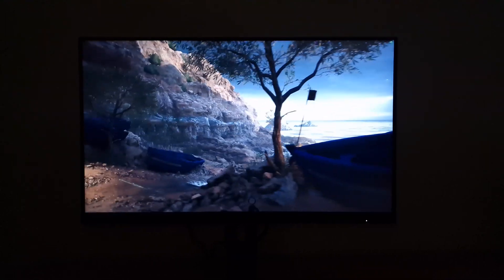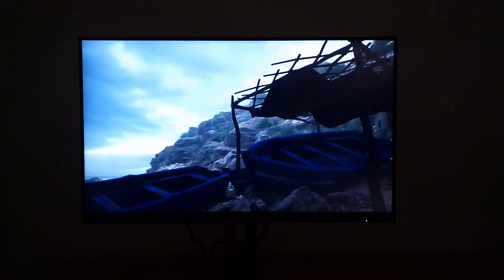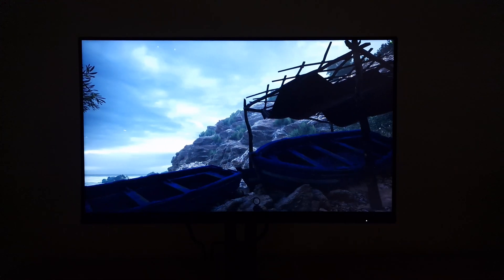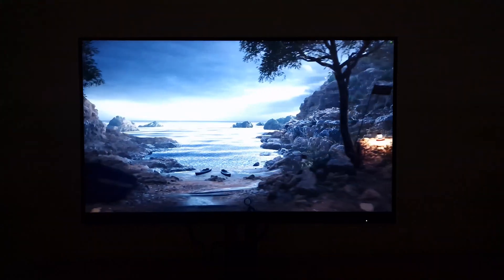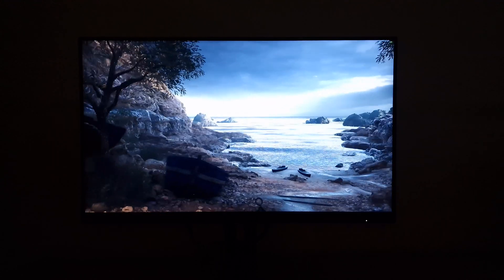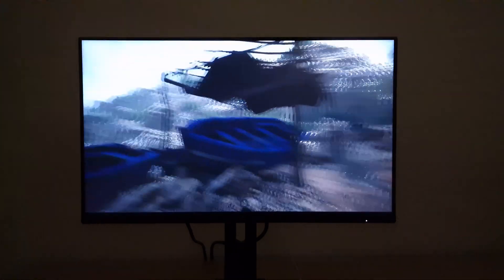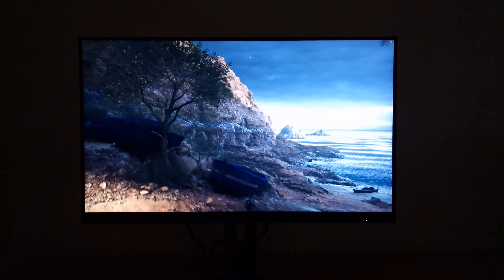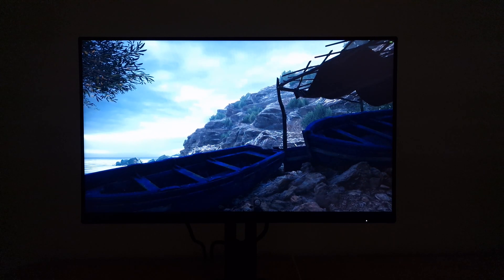AOC Q24G2A/BK Responsiveness (including ghosting and overshoot)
A look at the responsiveness of the AOC Q24G2A/BK, including input lag and pixel responsiveness (with pursuit photos using UFO Motion Test for ghosting). VRR support via Adaptive-Sync ('FreeSync Premium' and 'G-SYNC Compatible') is also explored. Video section taken from full review - refer to this for further analysis and information on supporting our work.

General Responsiveness: 0:00
VRR (Variable Refresh Rate): 5:37